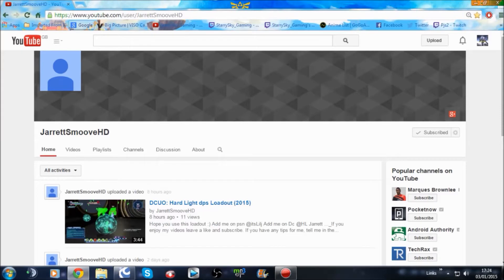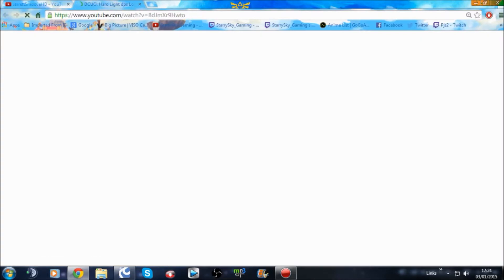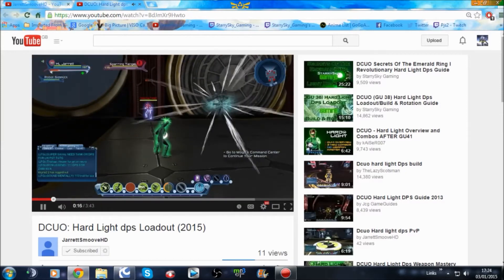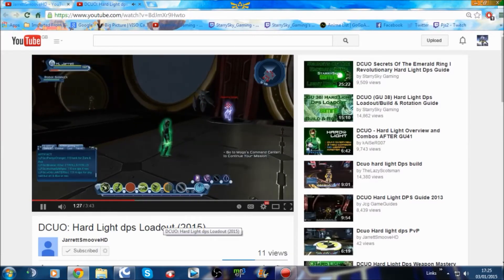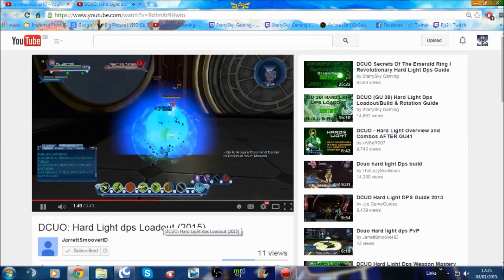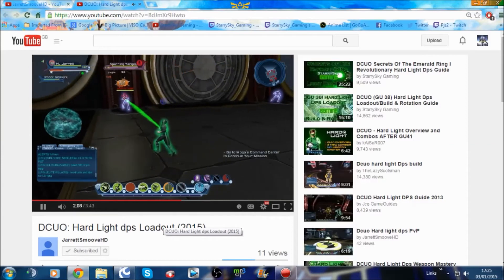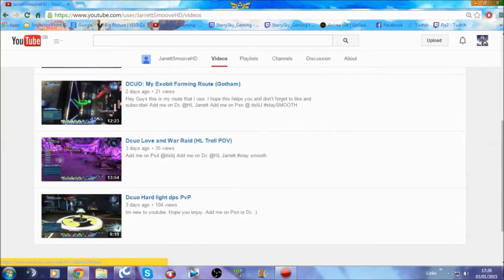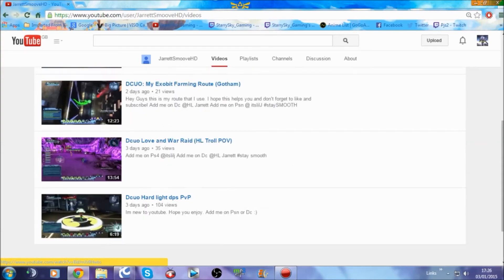Community Featured Channel - Jarrett Smoove